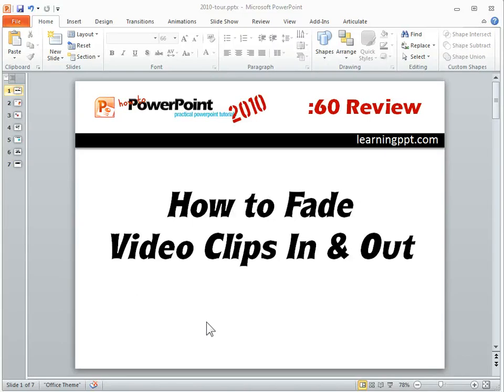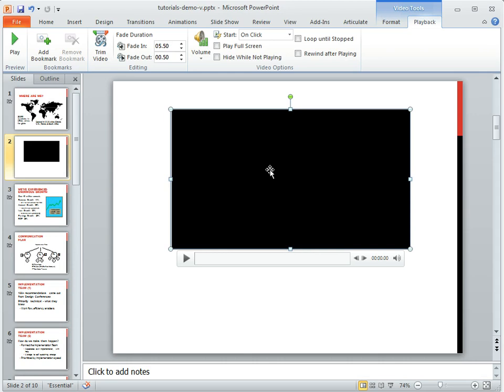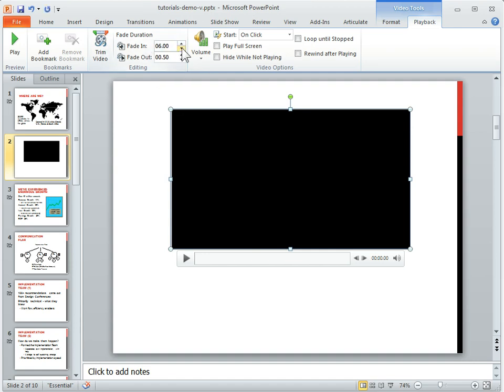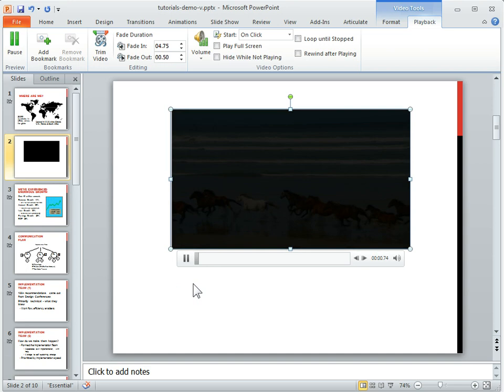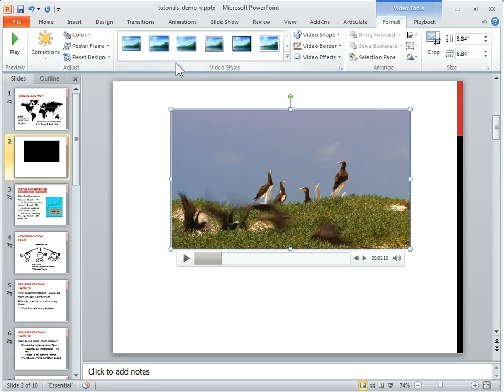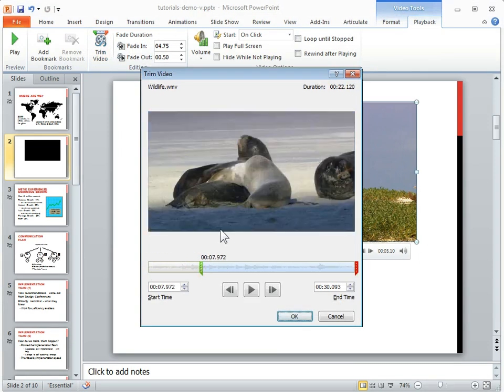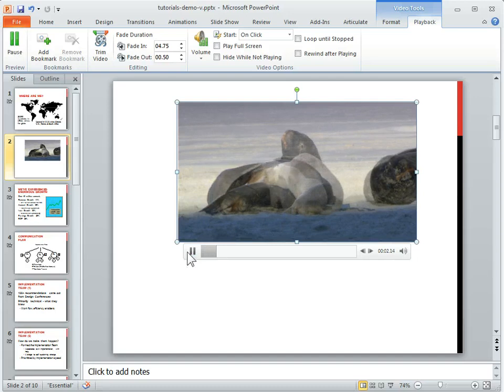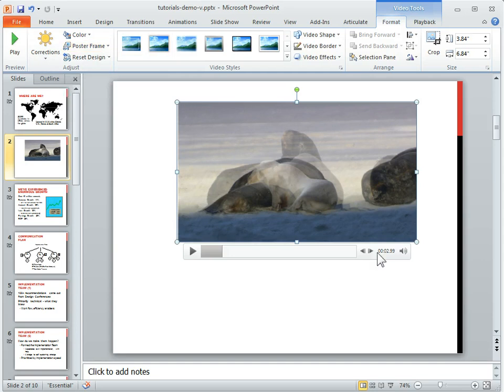How to fade videos in & out in PowerPoint slides